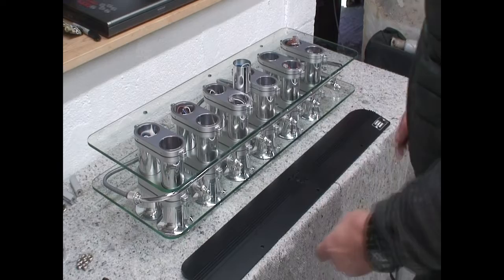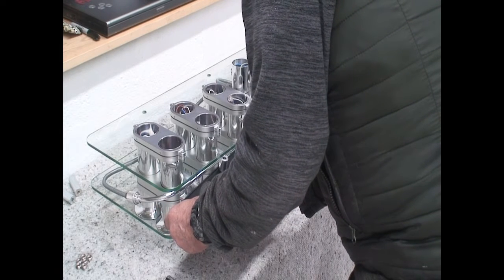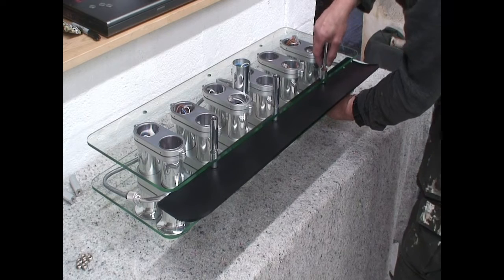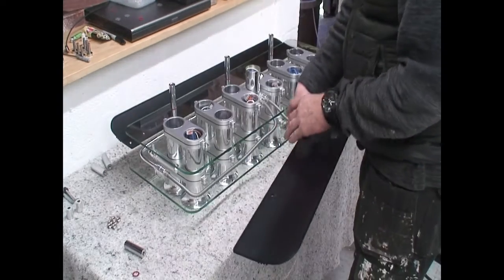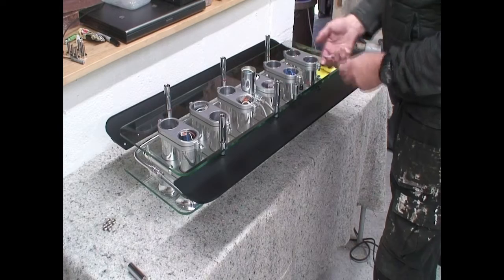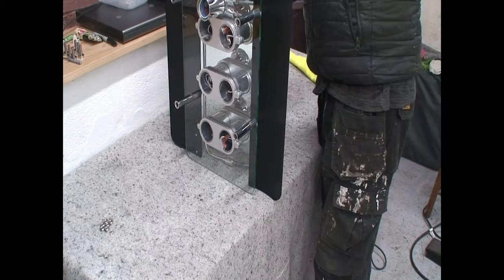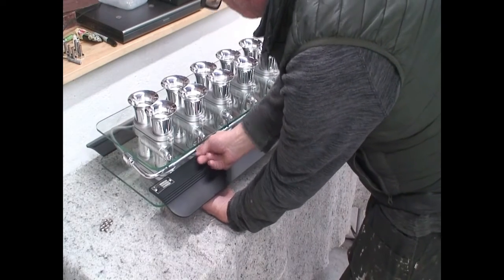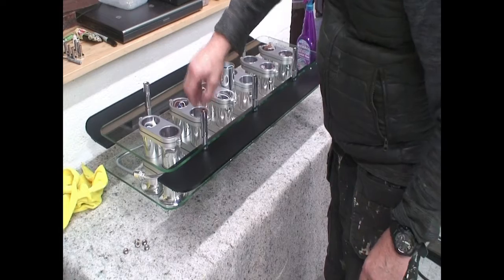Dearden V12 Ceiling Direct Mount V1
Instructions showing how to mount a DEARDEN V12 Chandelier direct to the ceiling. Limited Edition light inspired by Ferrari 250 GTO Engine.